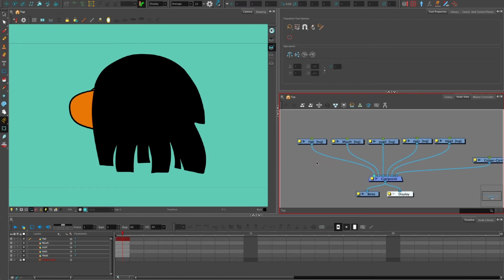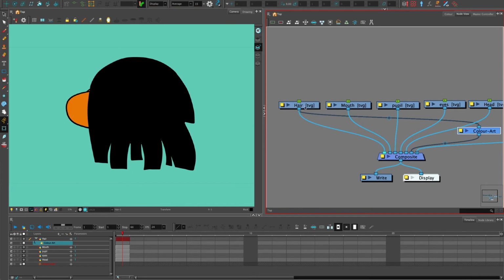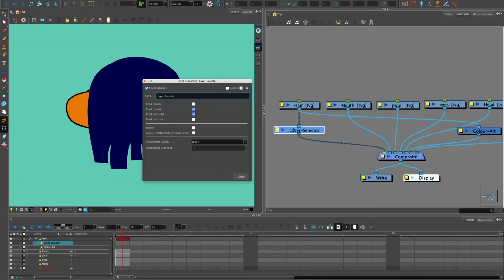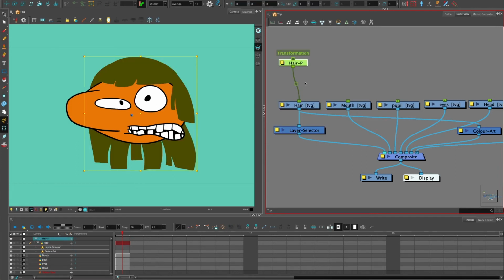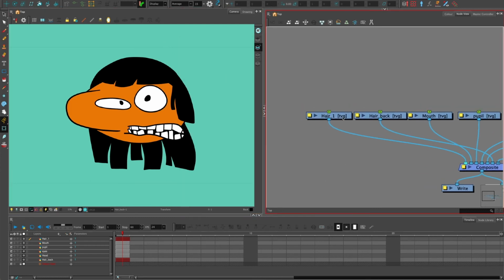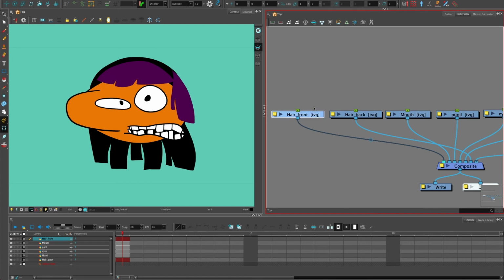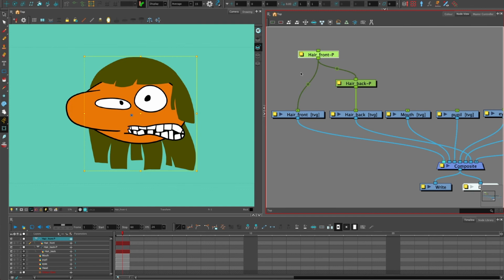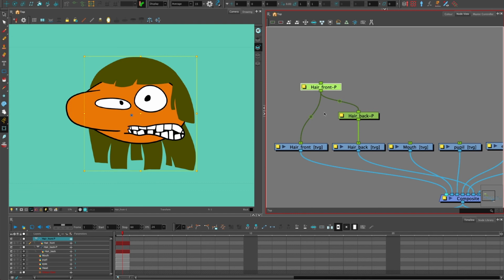Simple set up for hair in Toon Boom Harmony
Here's a really easy set up for layered hair on your character's head. You can default parts to be in front and behind your head, animate them separately and split them up as you choose! All the options are revealed to you in this heartwarming and educational digital delight.

Want to learn more? Sign up for a tutored course in Toon Boom and get your skills up to speed with the support of a pro.